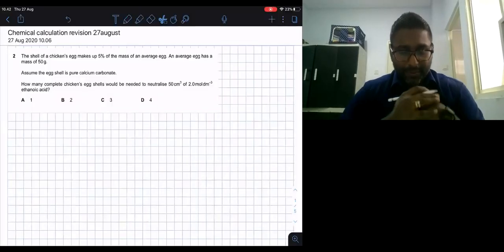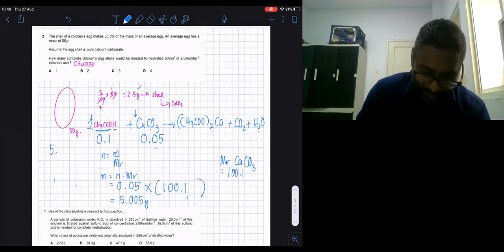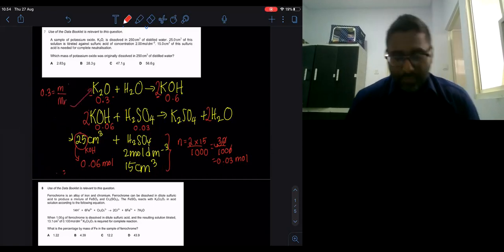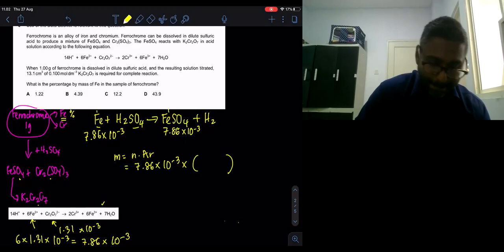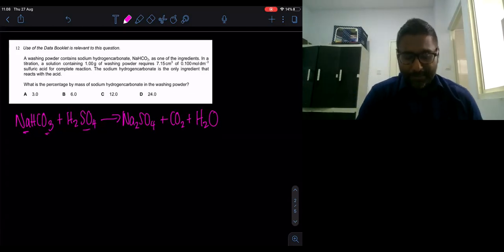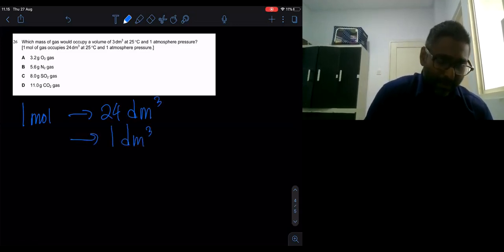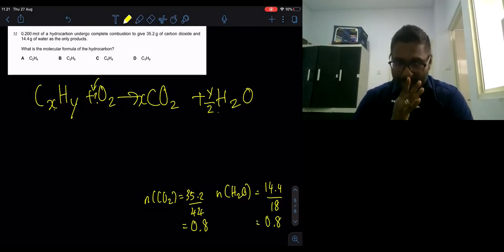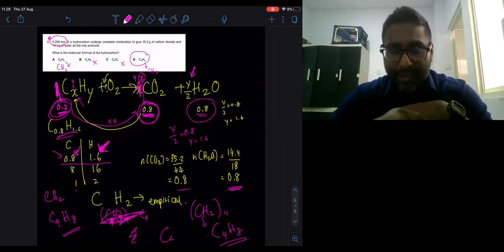CHEMICAL CALCULATION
BBSPIKCHEMISTRY 2020